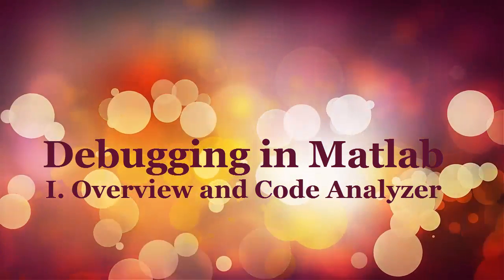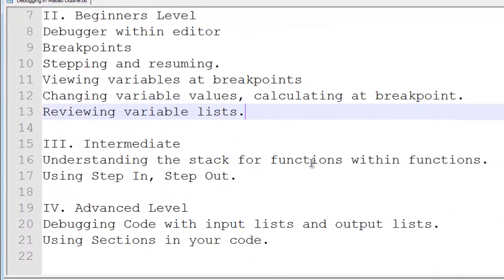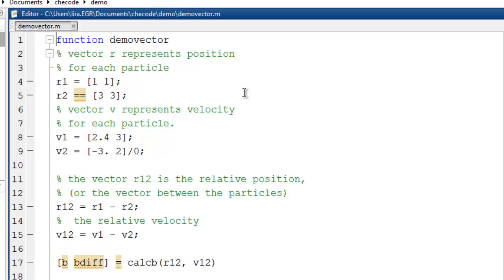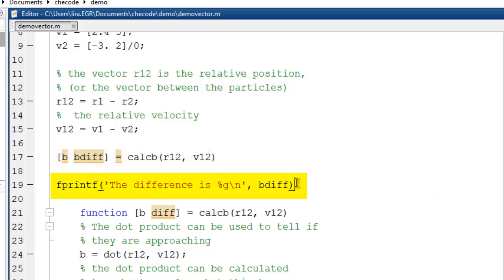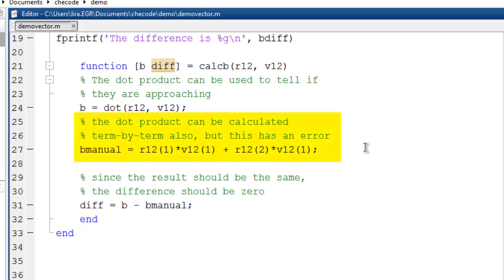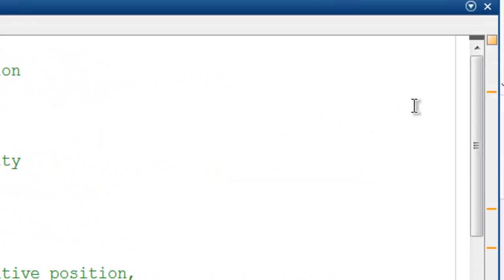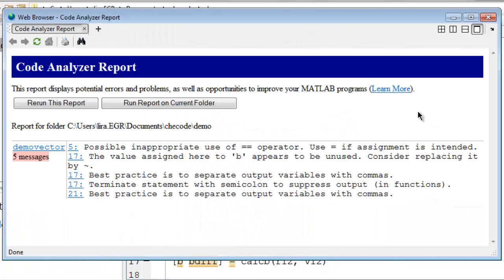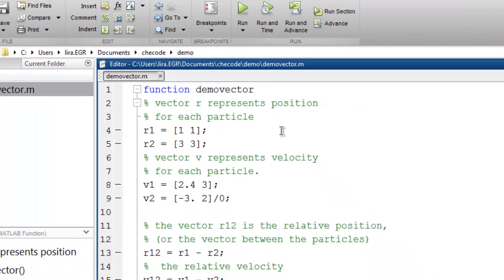Matlab Debugging I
This screencast is the first in a playlist about fixing Matlab code that is broken. This screencast provides an overview of the code and what it is supposed to do, and shows how the Code Analyzer helps you find major errors.